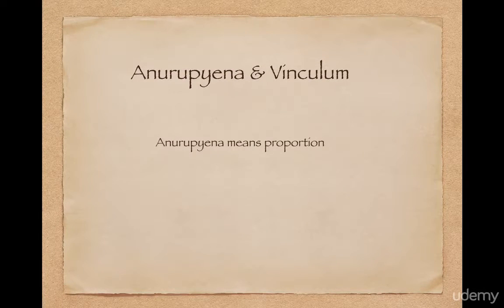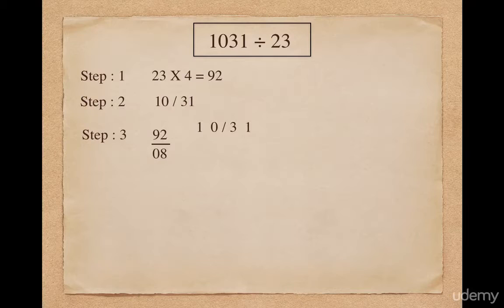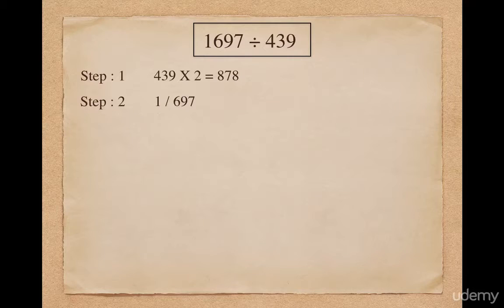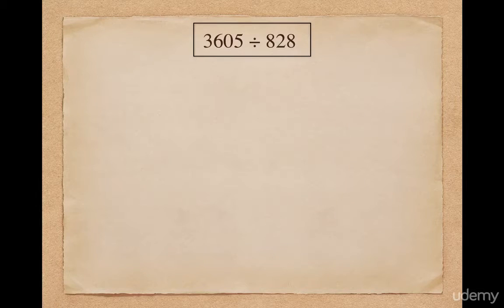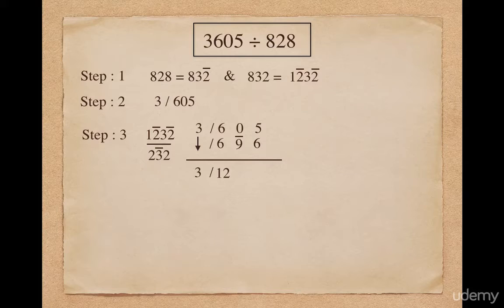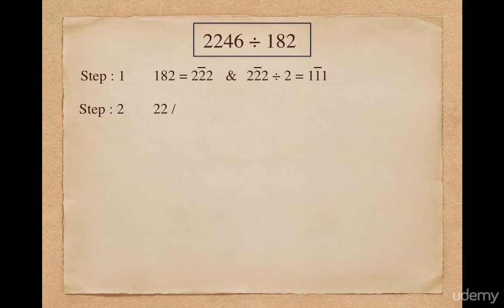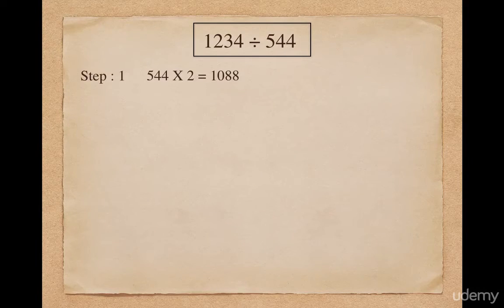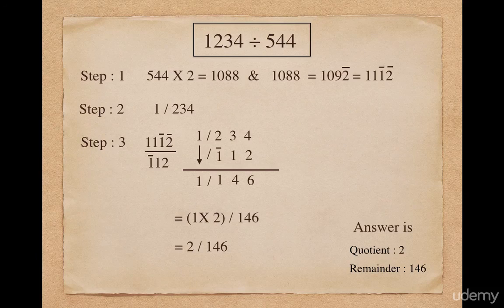Fastest vedic method for division - Anurupyena method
This method of division is used when Nikhilam and Paravartya is not possible to be applied BUT if divisor is either multiplied or divided then it is possible.

Kindly visit below link for full course on Division methods